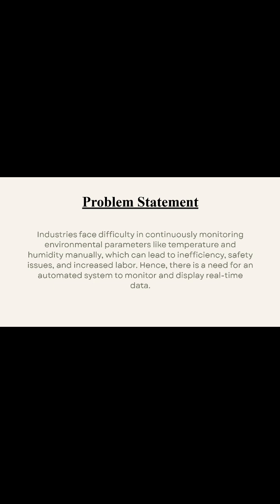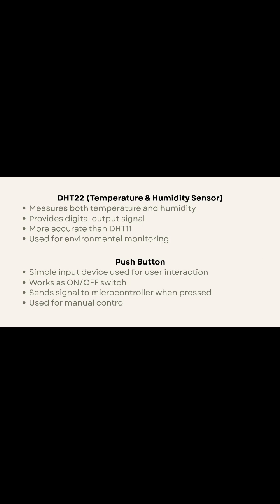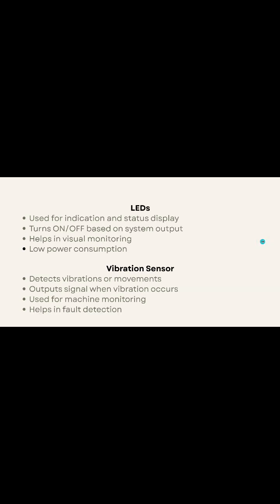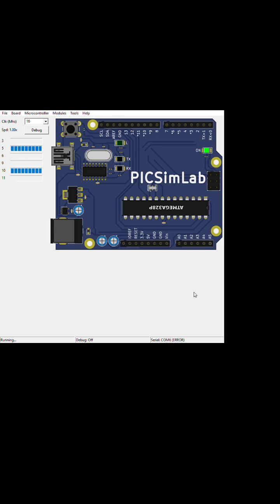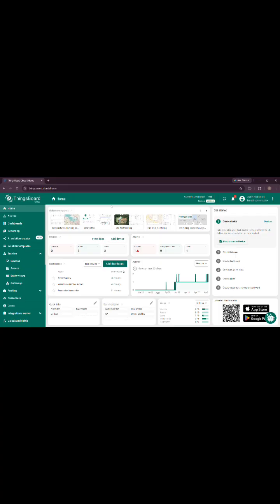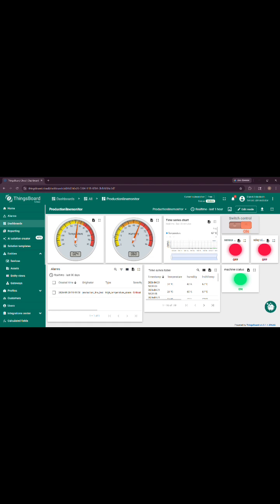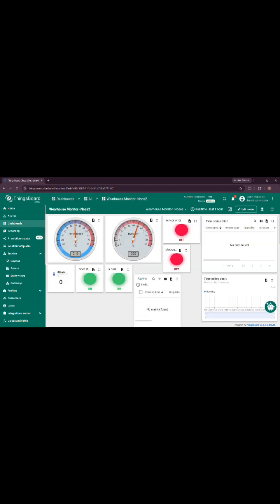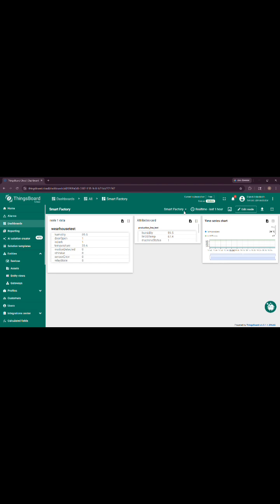Smart IOT Factory Monitoring System | Demo | Iot Project | Emertxe Technologies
Smart IoT Factory Monitoring System | IoT Project

The main objective of this project is to implement real-time monitoring in industrial environments using IoT technology. The system uses multiple sensors to continuously monitor parameters such as temperature, motion, and light intensity.

The collected data is transmitted to a cloud platform using MQTT protocol, where it is visualized on a dashboard. The system also generates alerts whenever any parameter exceeds predefined limits, enabling quick response and improved safety.

 Key Features:
• Real-time data monitoring
• Cloud-based dashboard visualization
• MQTT communication protocol
• Multi-node architecture (Production & Warehouse)
• Alert system for abnormal conditions

Components Used:
Arduino Uno, DHT22, LM35, PIR Sensor, LDR, Ethernet Module, Cloud Platform

 Applications:
• Smart factories
• Industrial automation
• Remote monitoring systems